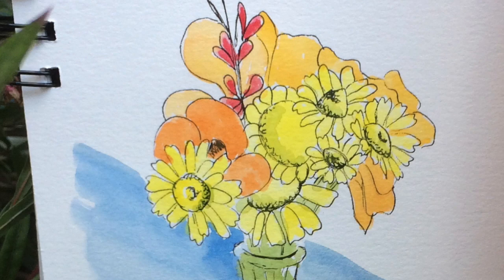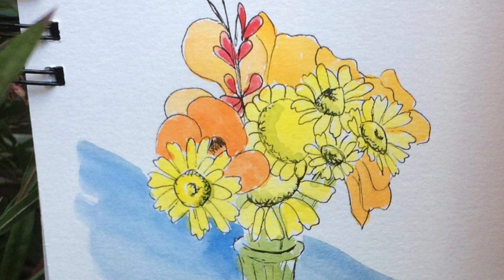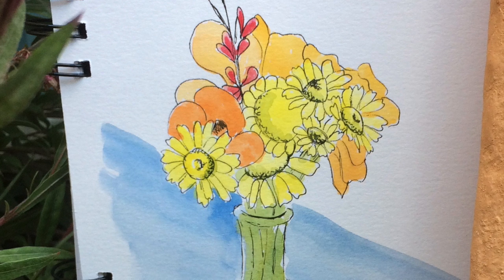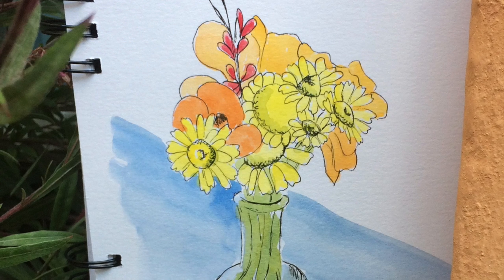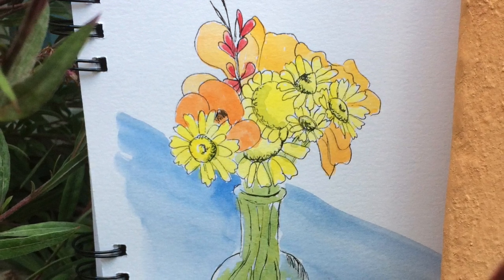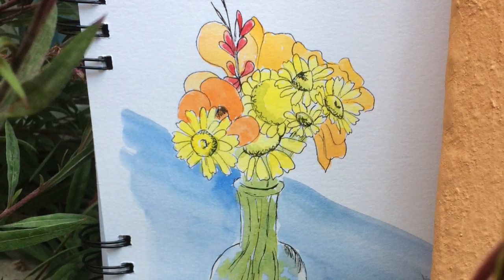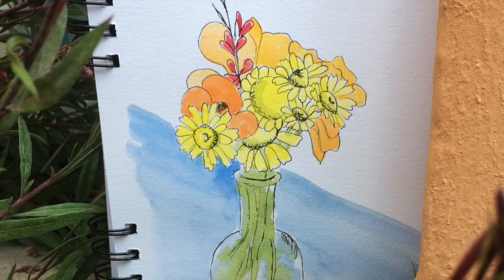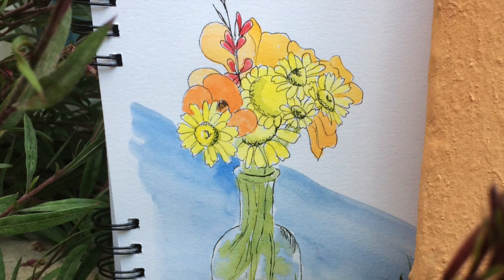Sketching Portugal - day 5, Flowers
Day five in this vlog about my travel sketches from Portugal.

We took the train to Lisbon and visited the tile museum so there wasn't much opportunity to sketch in the city. Instead, I took inspiration from Blossom Terrace once we got back there.